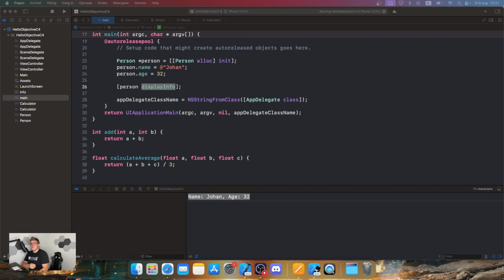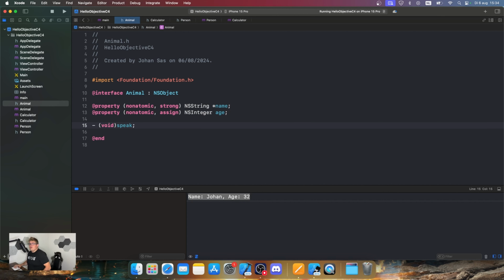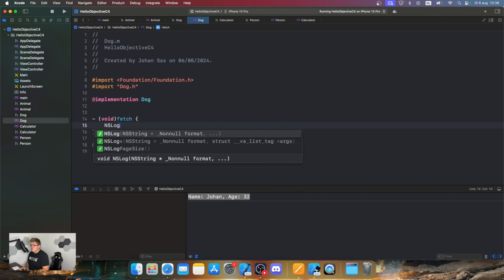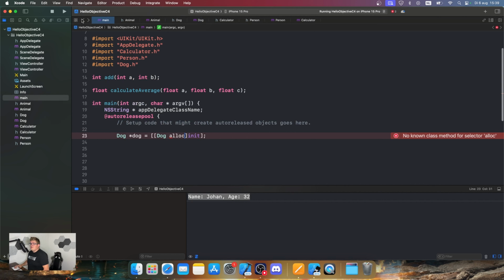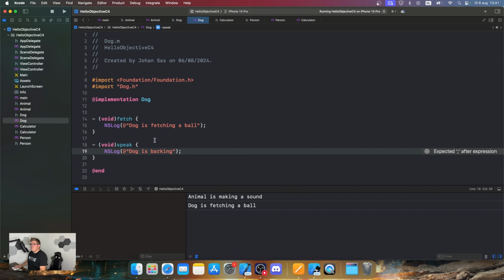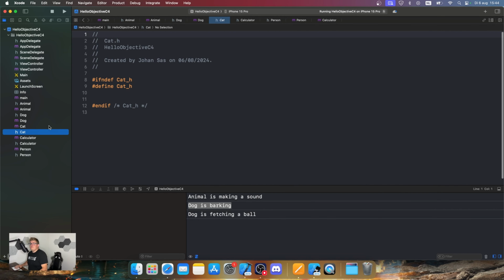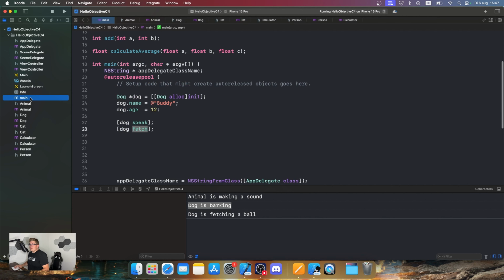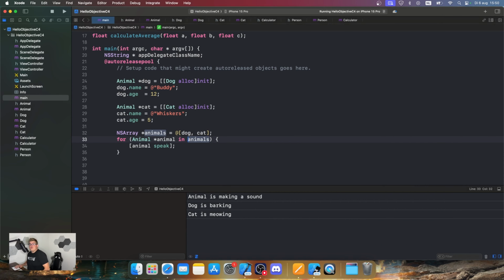Inheritance and PolyMorphism in Objective C